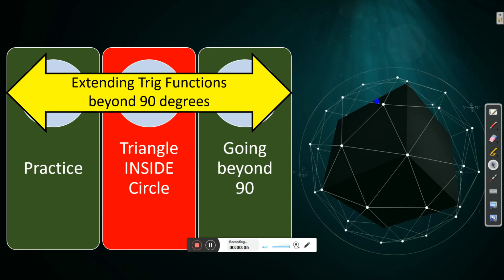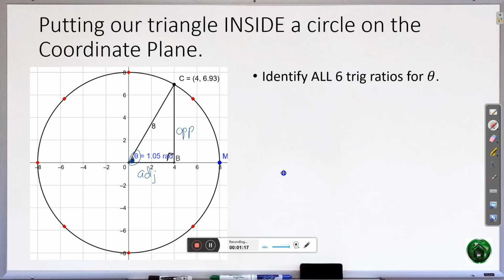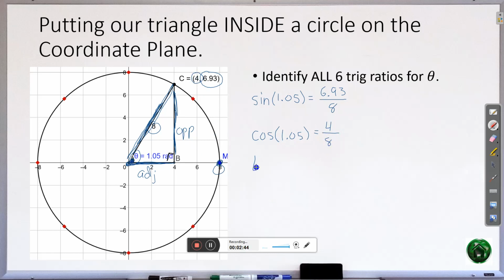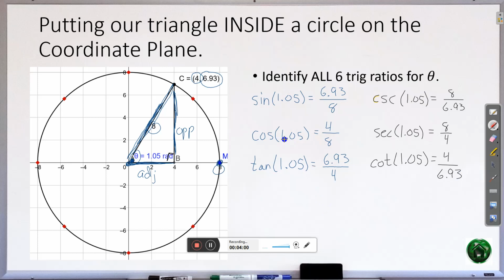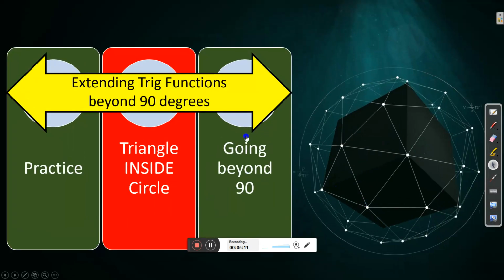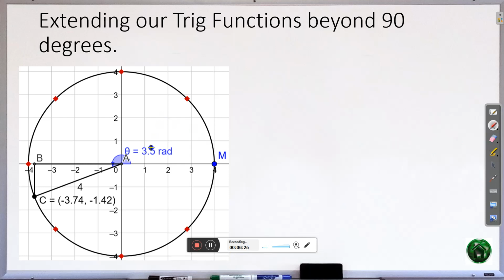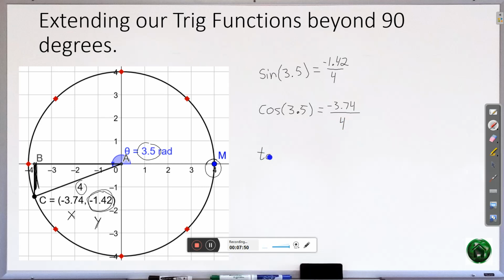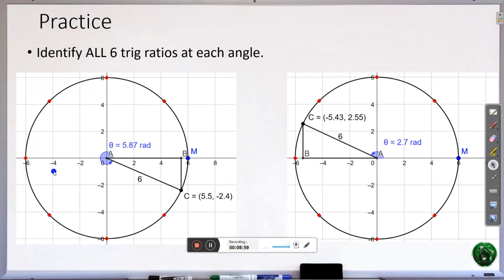V52 Extend Trig beyond 90